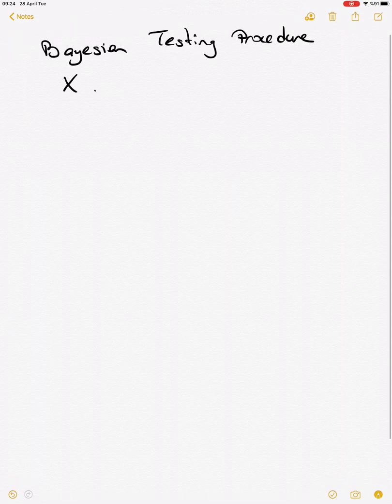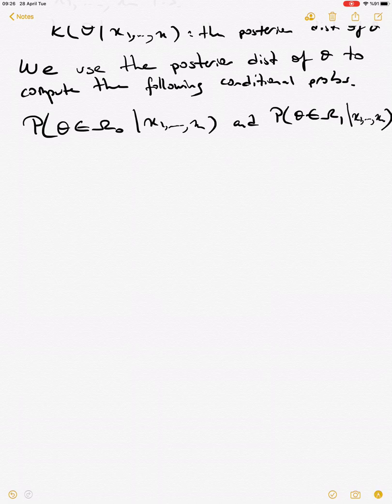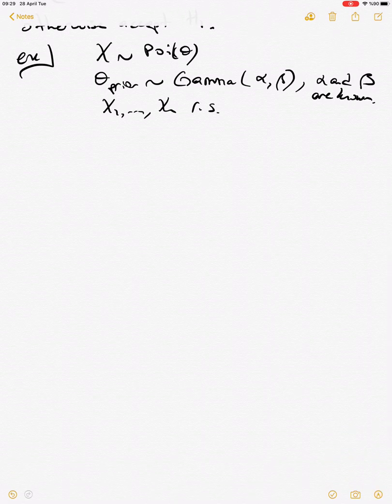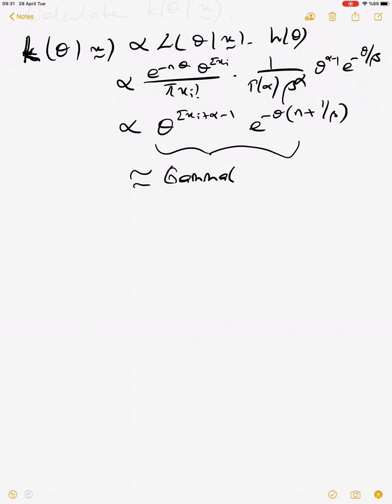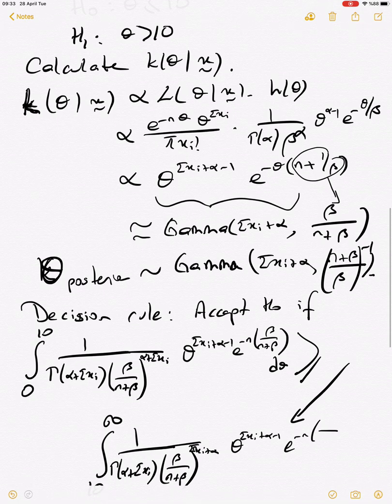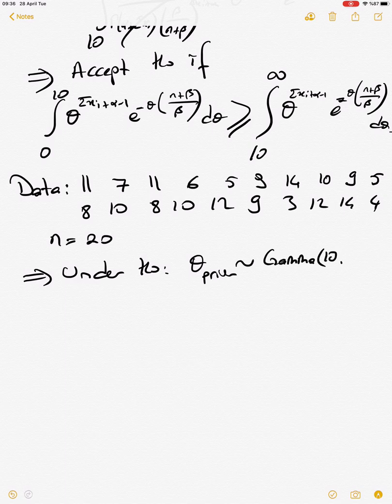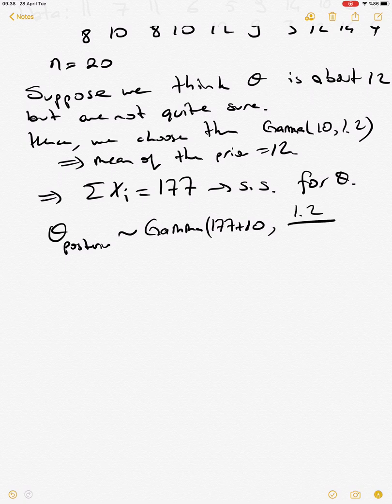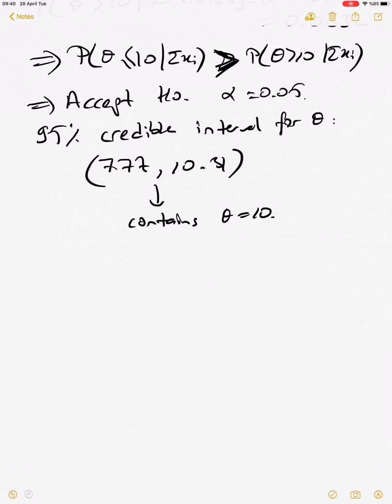STAT 304 - MATHEMATICAL STATISTICS II - LECTURE 29_BAYESIAN ESTIMATION PART 5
In this video, we will see a simple Bayesian testing procedure.